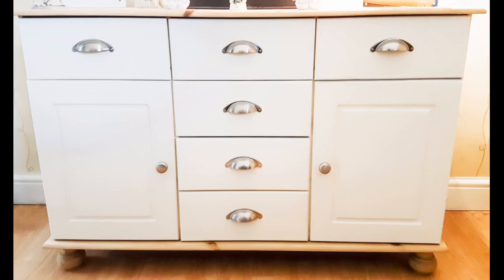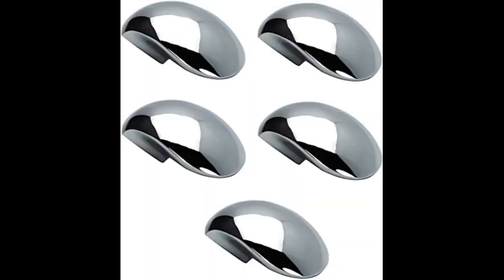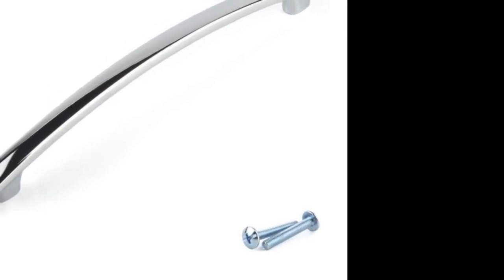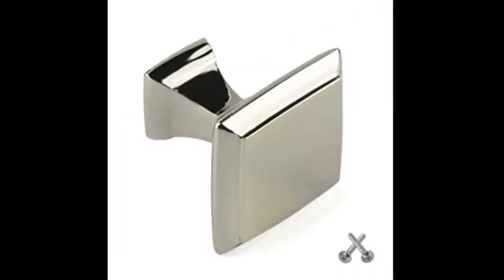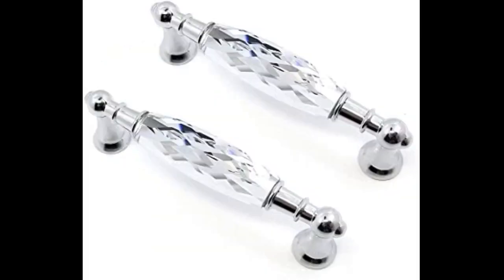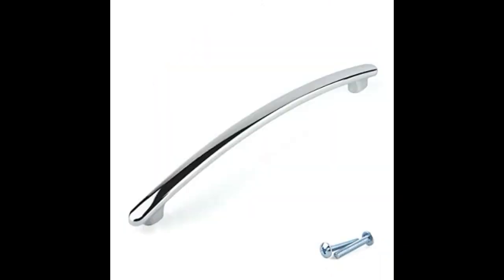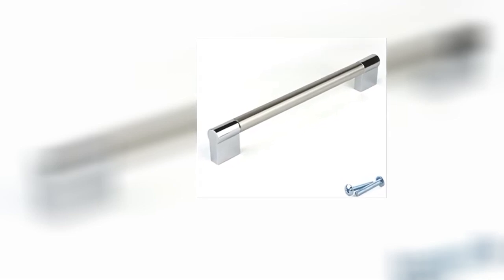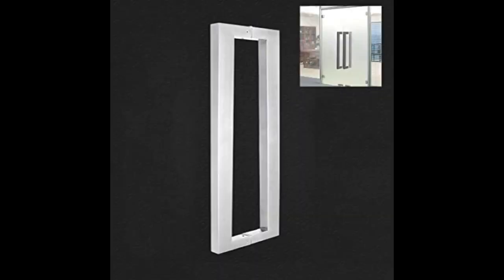Kitchen Cabinet Door Handle, Cupboard Drawer Bedroom furniture handles knobs Pull, Chrome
-for info
For exact handle specifications including sizes, please see the bullet points above, as well as the technical image provided.

Every handle will come with the correct quantity of high quality 25mm M4 fixing screws. Do you require longer length screws?

Bedrooms Plus has a large range of the highest quality steel construction furniture handles at very low prices. Browse our store for popular styles and finishes including: chrome, nickel, stainless steel and more.

In business since 1980, your satisfaction is guaranteed or your money returned. Buy with confidence today and benefit from our fast delivery networks.